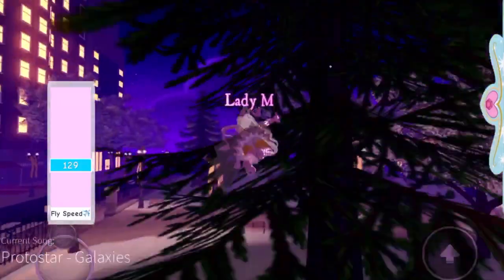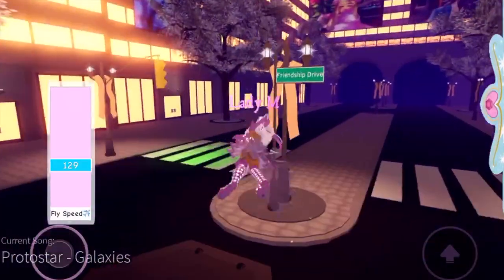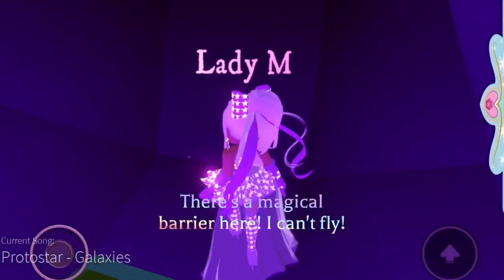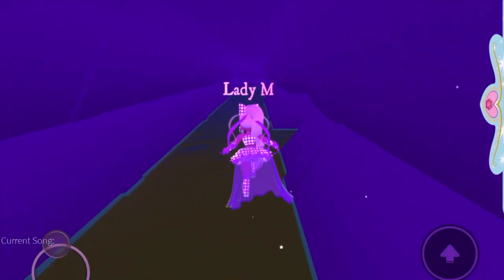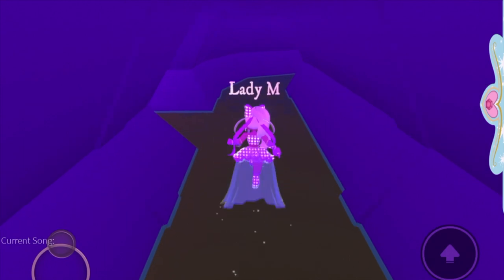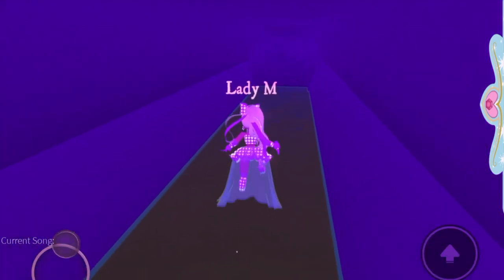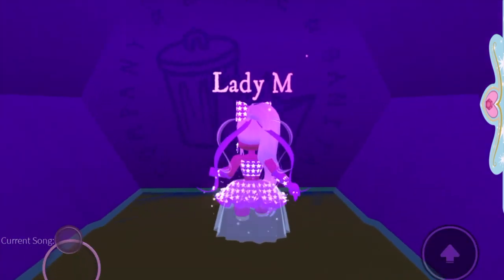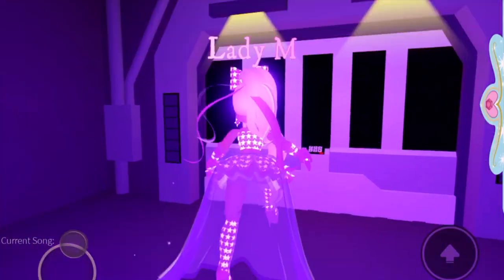Royale High New Years Event How to find the sewer with the keypad door EASY